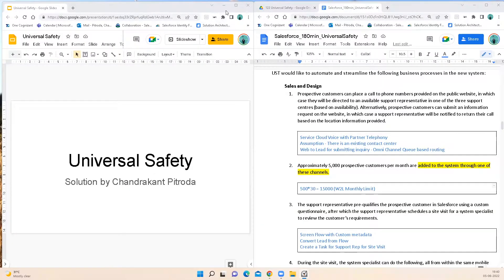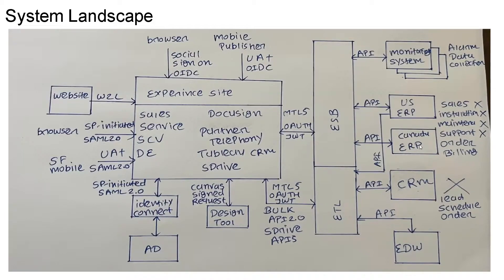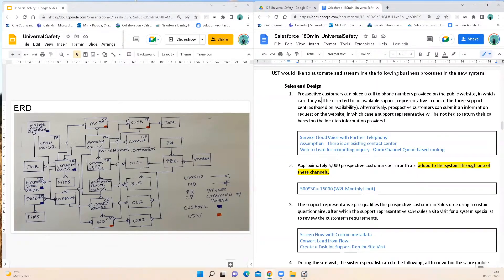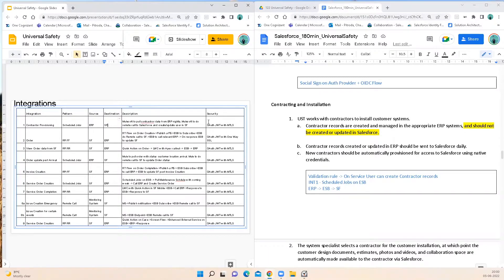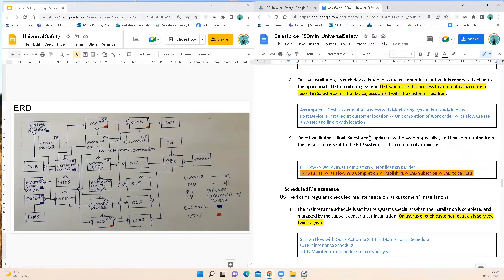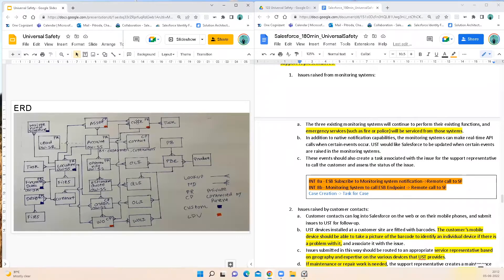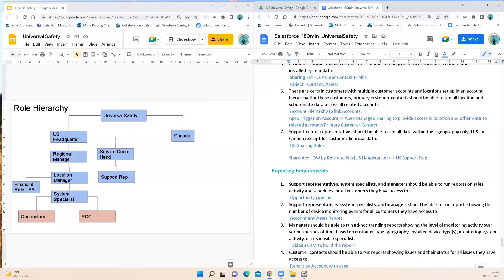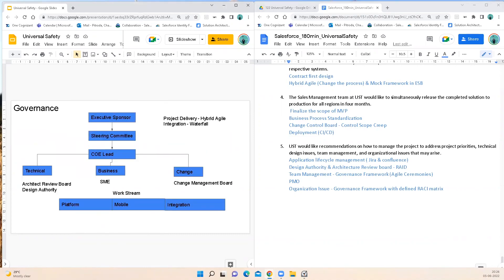Universal Safety - Presentation - Chandrakant Pitroda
Chandrakant Pitroda is a Salesforce Technical Architect in Cognizant. This mock was recorded on June 5, 2022. He presented a solution for the Universal Safety scenario.

His presentation was good with clear artifacts and simple communication flow. He handled Q&A elegantly, had good LDV calculations, and integration & solutions were well defended.

Note: This candidate is not a CTA yet.